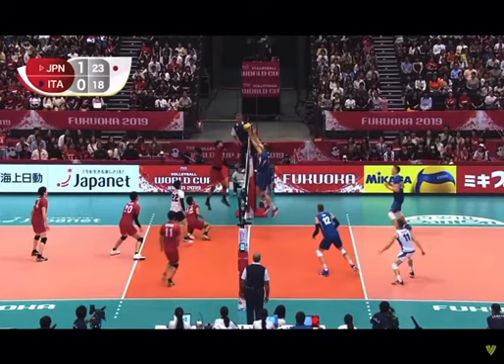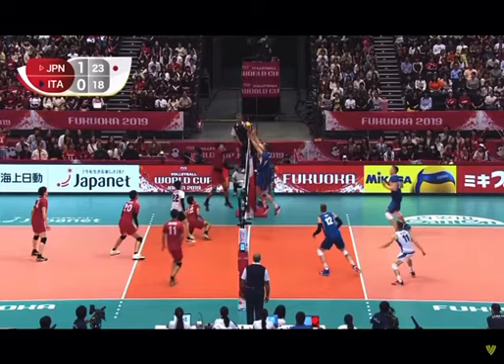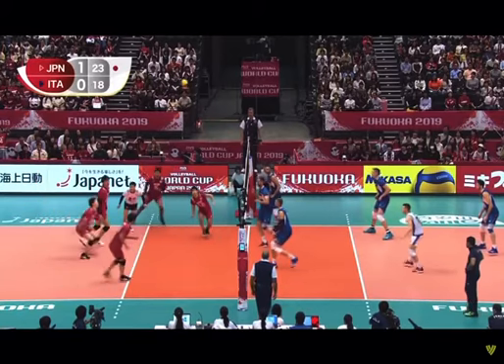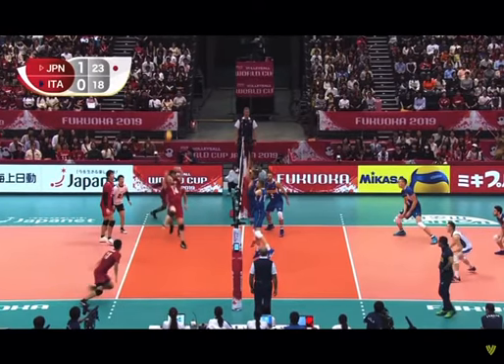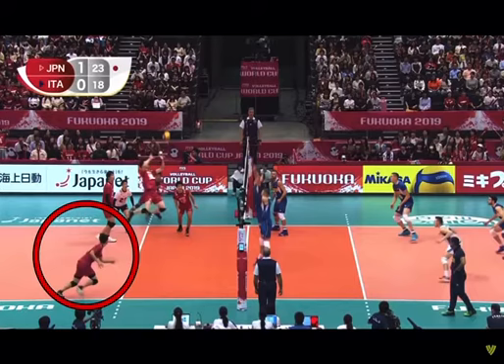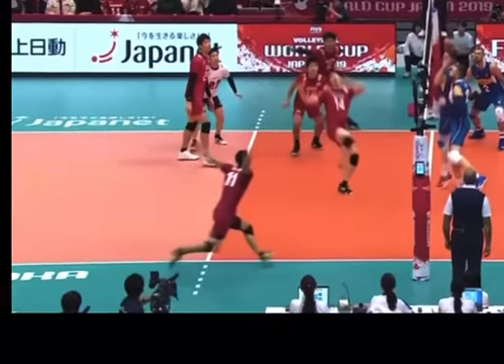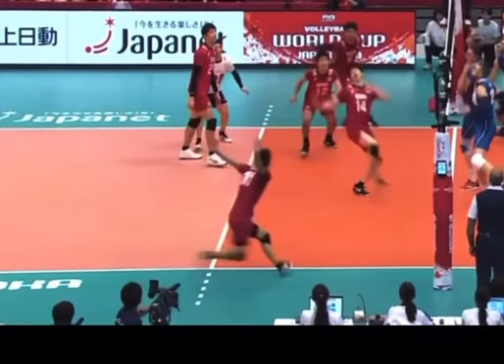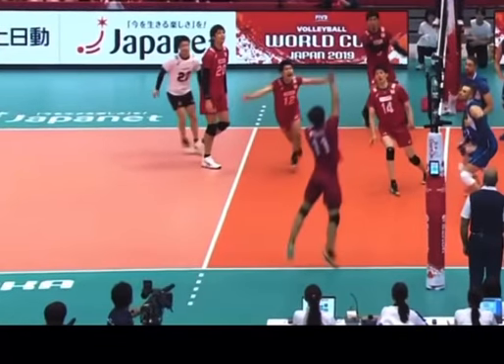April 6, 2022